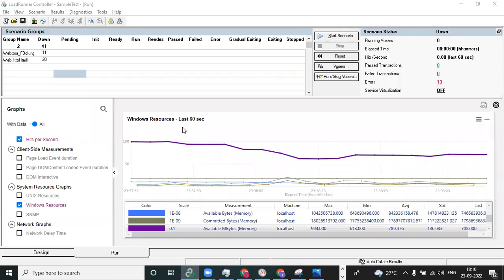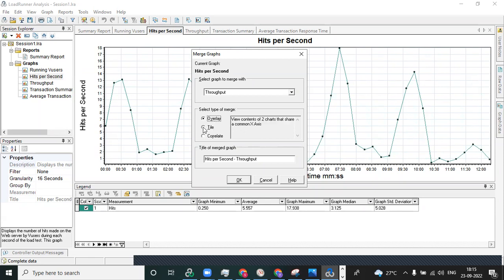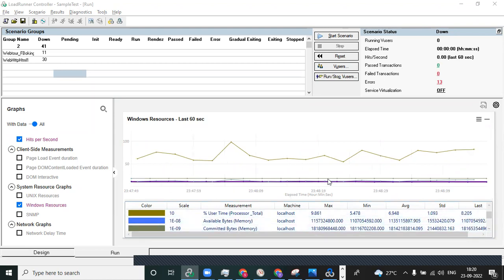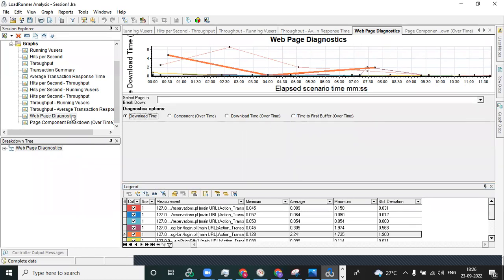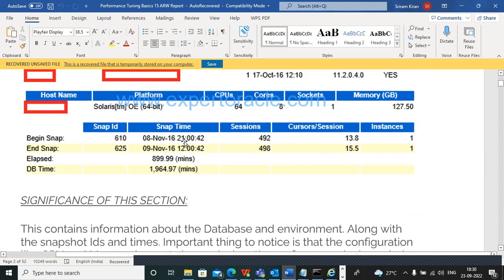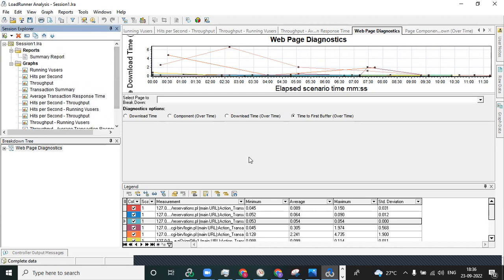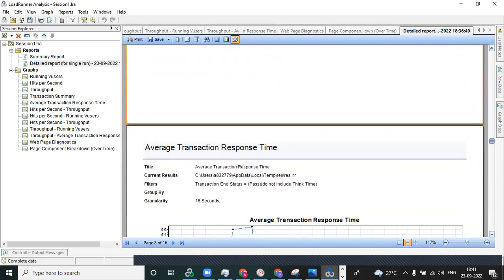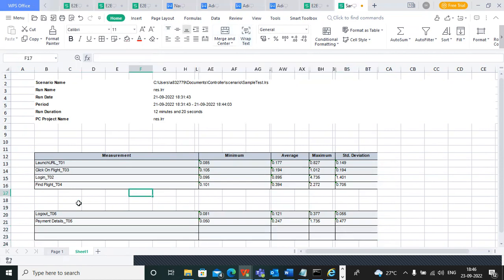Analyzer and Bottlenecks